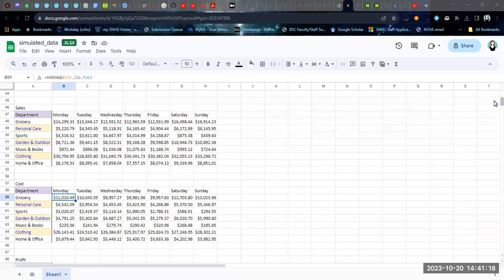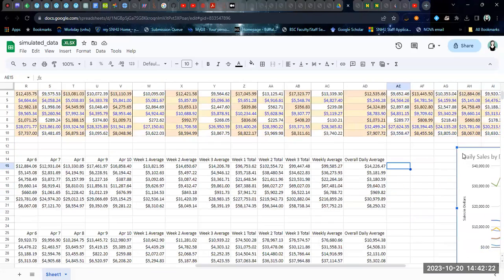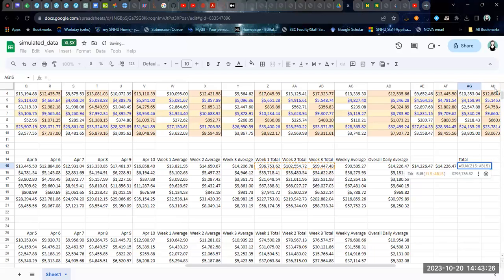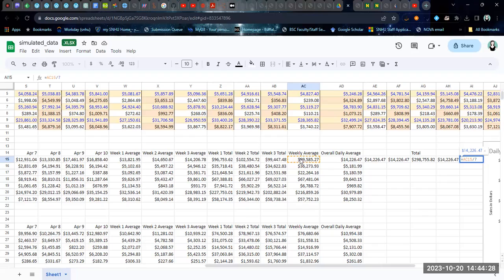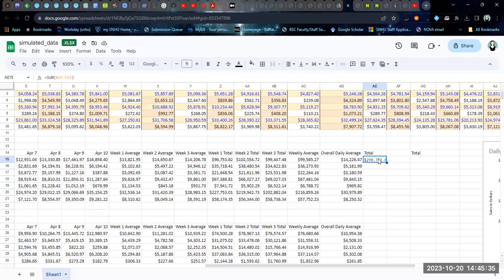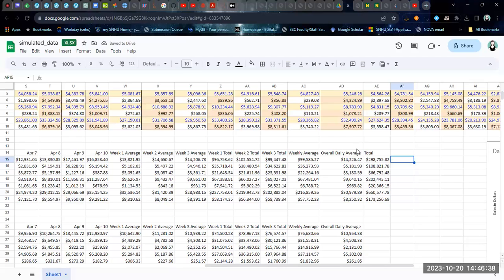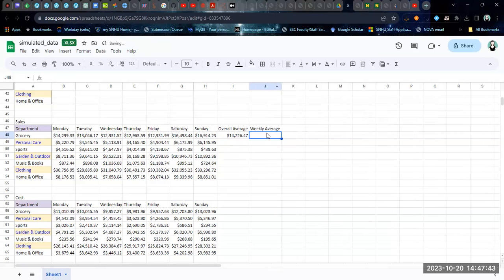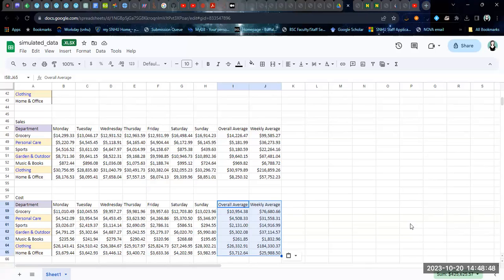Using Google Sheets to calculate overall averages from raw data and other averages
in this video, we walk through how to calculate overall average of time-based data from raw data, as well as other averages.